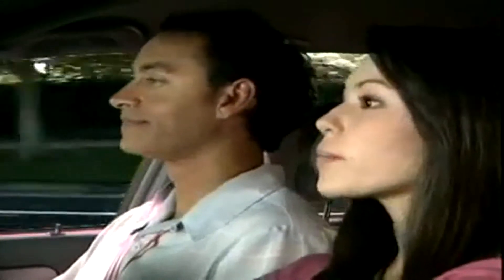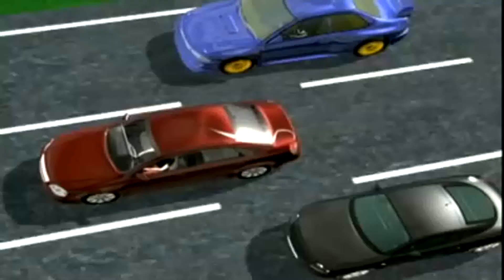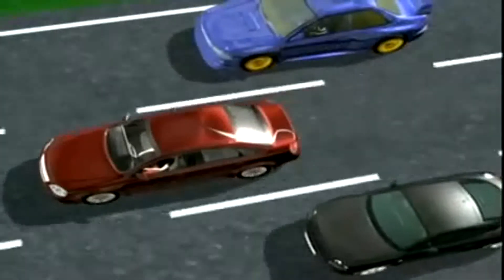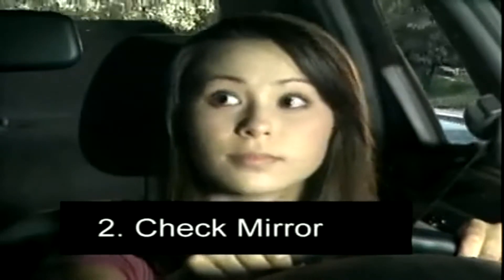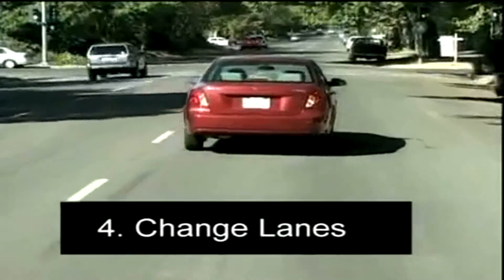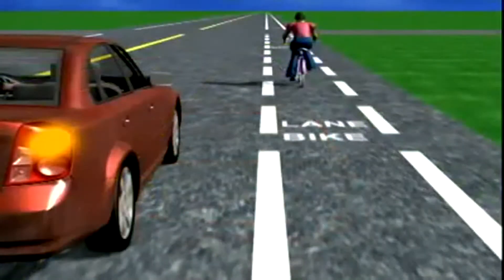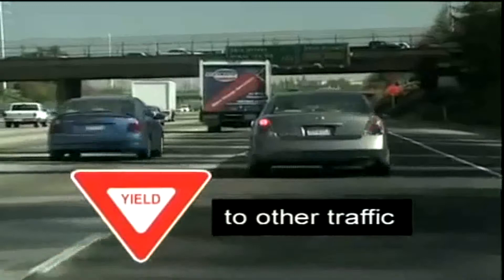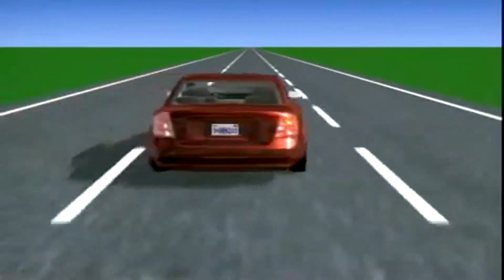California DMV - Rules of the Road - Lane Changes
Watch the following video, produced by the California Department of Motor Vehicles, entitled "Lane Changes" - as an introduction to learning the steps for changing lanes safely.  For more great videos from the California DMV, you may go to their YouTube channel by going